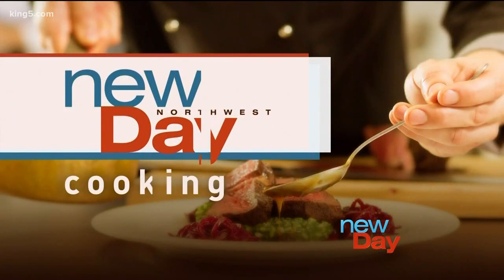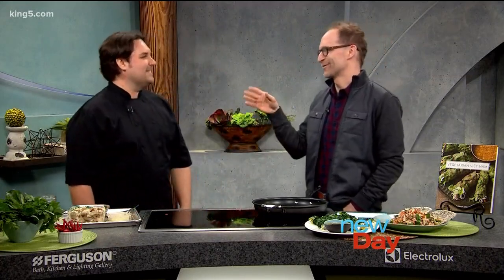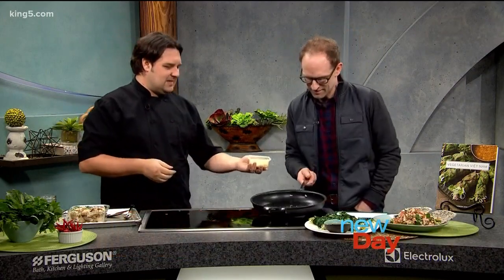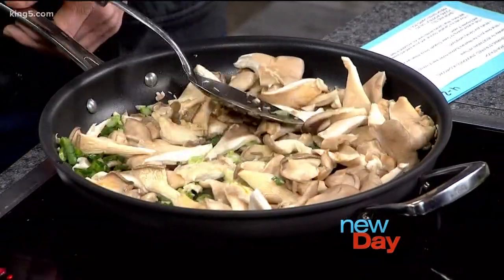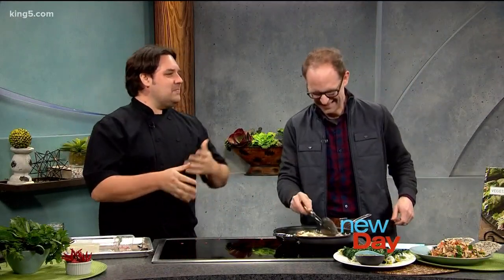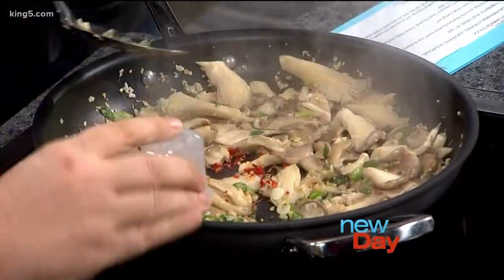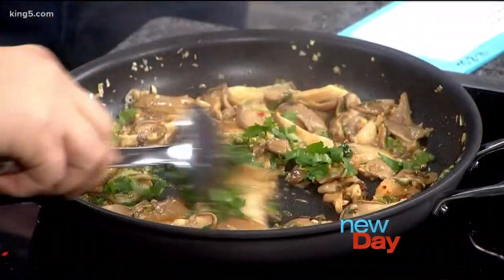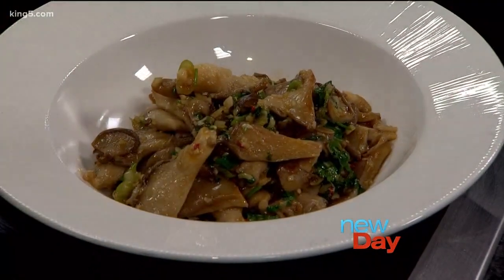Delicious meatless dishes with Vegetarian Vietnam - New Day Northwest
Chef Cameron Stauch introduces us to meatless Vietnamese cooking.